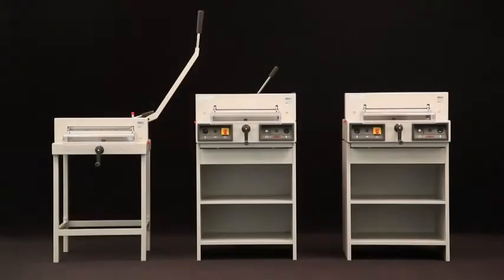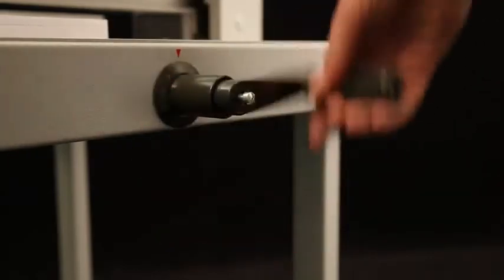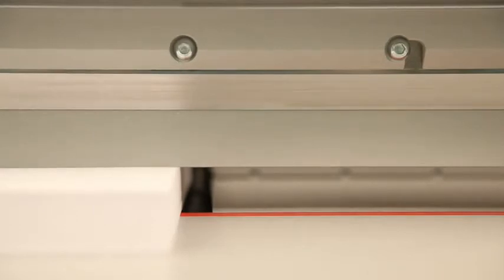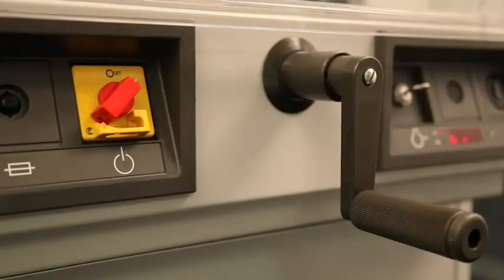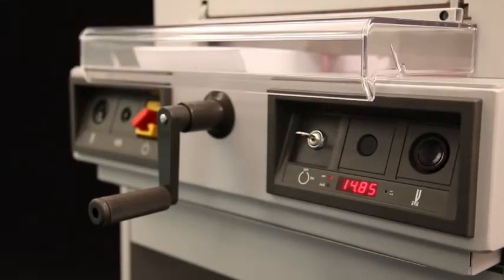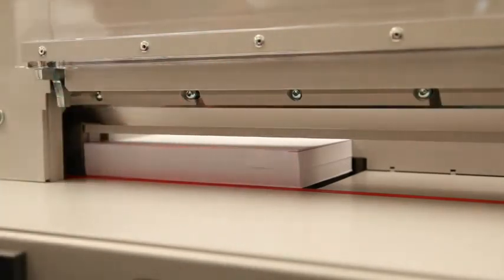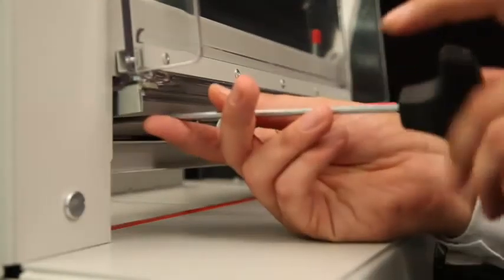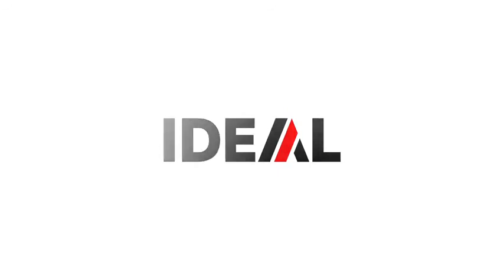Guillotina Manual Con Mesa #64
¿Te gustó?  Cómpralo en MercadoLibre.